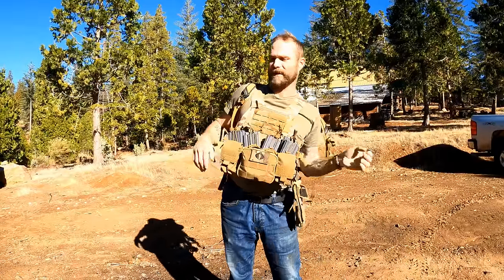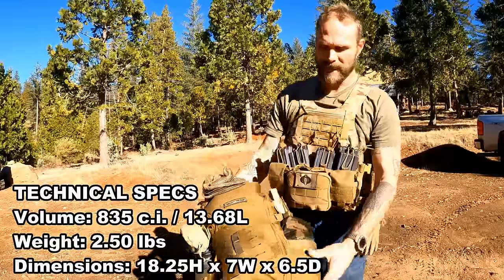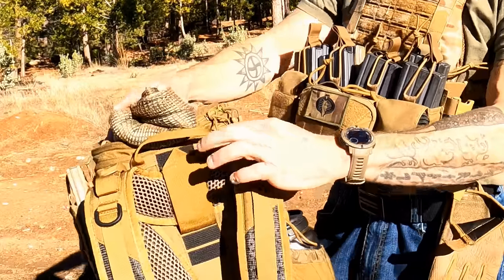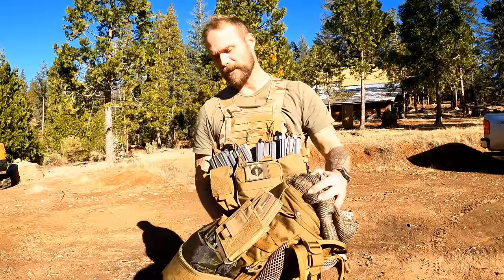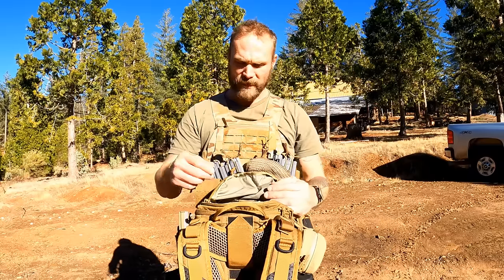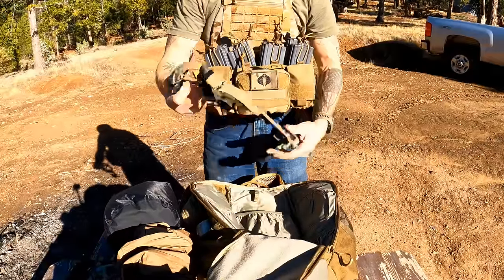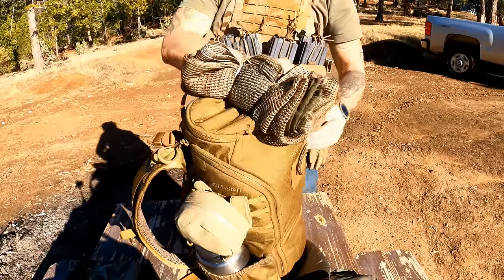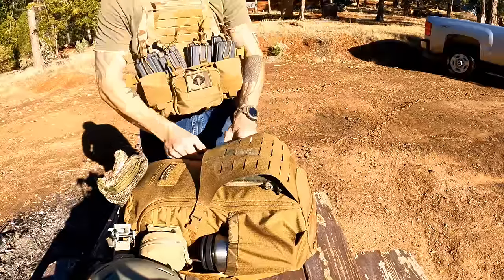Day Patrol Bag